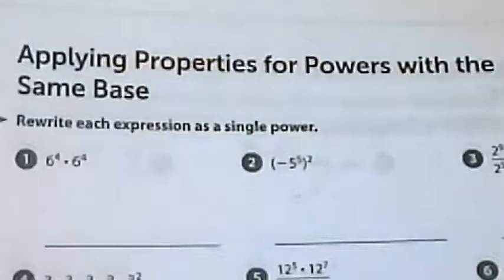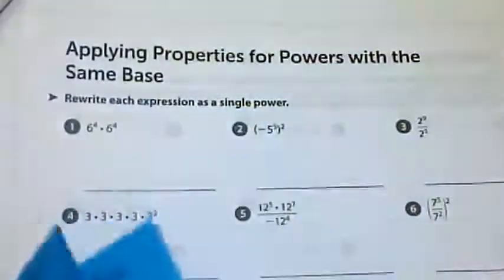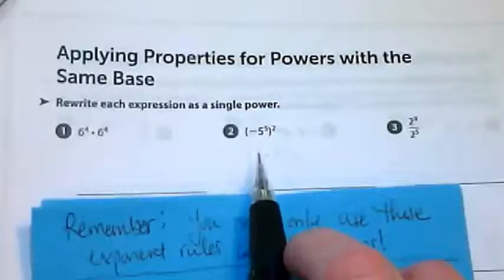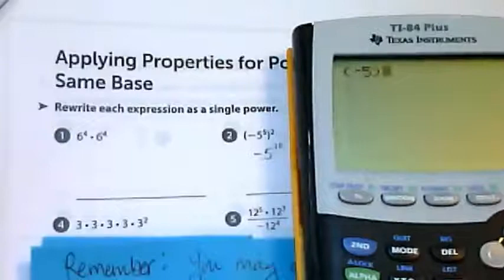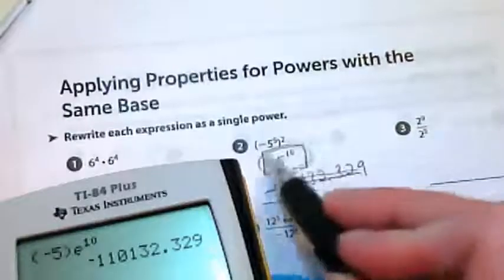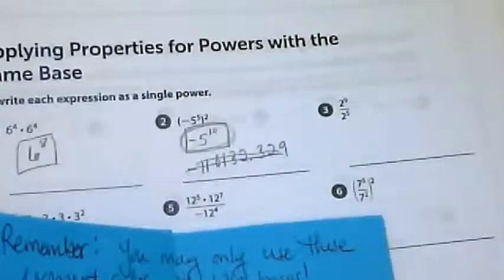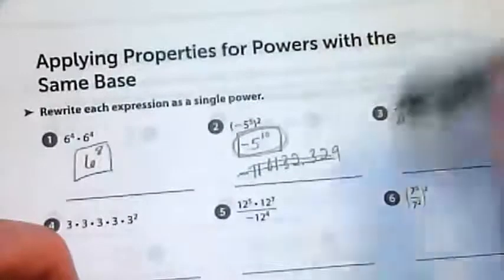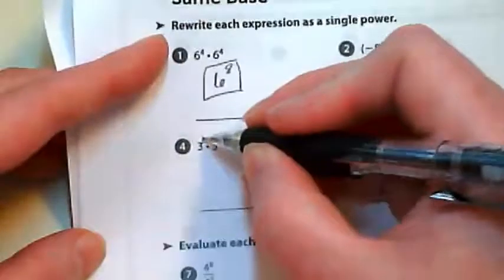Exponent Rules Practice Support April 15